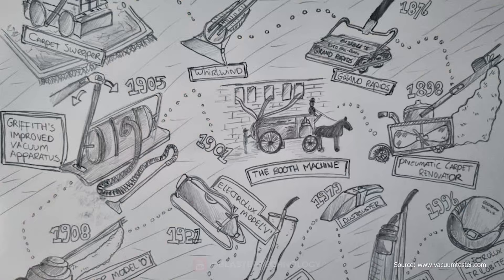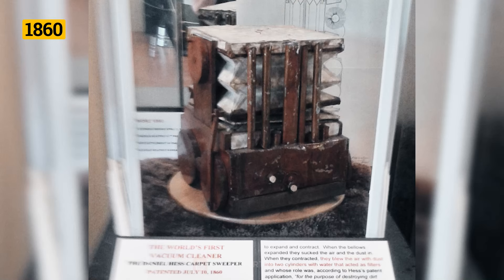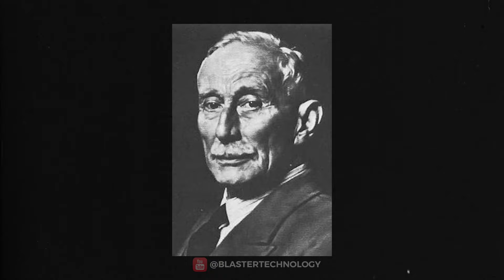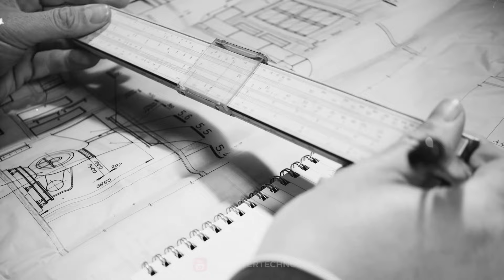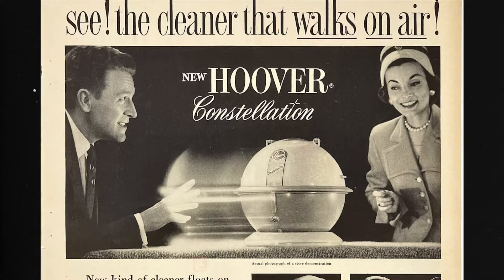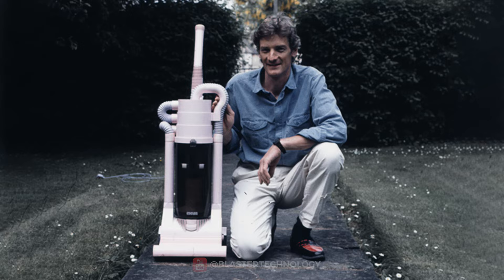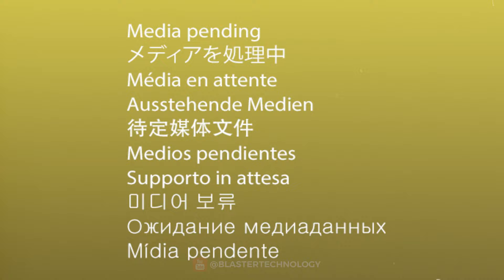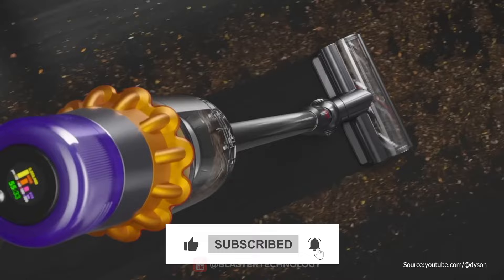History of Vacuum Cleaners | From Sweeper to Robot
The history of vacuum cleaners is longer than you ever imagined, and the way vacuum cleaners have evolved is just as impressive. In this video you will find out how the first vacuum cleaners appeared, how vacuum cleaners evolved, from brooms to horse-drawn vacuum cleaners and up to ultra-modern vacuum cleaners that currently simplify our lives so much. You will also know when the first vacuum cleaner, the first portable vacuum cleaner, the first vertical vacuum cleaner or the first robot vacuum cleaner appeared.

At the same time, you will find out who was the first inventor of the vacuum cleaner, but also who are the biggest names in the history of vacuum cleaners. Inventors such as Daniel Hess, John S. Thurman, James Murray Spangler or the famous James Dyson, who even today manages to revolutionize the field of vacuum cleaners with ultra modern models such as Dyson V8 or Dyson V12.

✳️When did the first electric vacuum cleaner appear?
The first electric vacuum cleaner was invented by Hubert Cecil Booth in 1901. It was quite large and required carriage and steam generation to operate.

✳️When did the first vacuum cleaner with paper bags appear?
In the 1920s, William Henry Hoover developed vacuum cleaners with replaceable paper bags for dust collection. This made cleaning much more hygienic and easier.

✳️When did the first vacuum cleaners without bags appear?
In the 1980s and 1990s, bagless vacuum cleaners became increasingly popular. They use dust separation technologies such as cyclones or special filters, eliminating the need for paper bags.

✳️When did the first robotic vacuum cleaners appear?
In the early 2000s, robotic vacuum cleaners entered the market. Roomba, manufactured by iRobot, was one of the first successful robotic vacuum cleaners. They can automatically clean floors without human intervention.